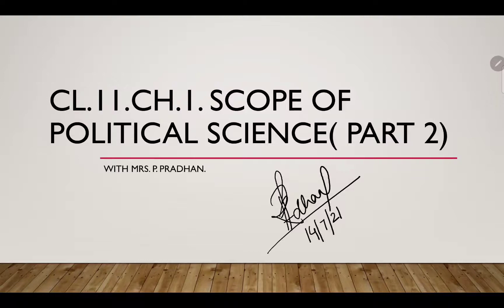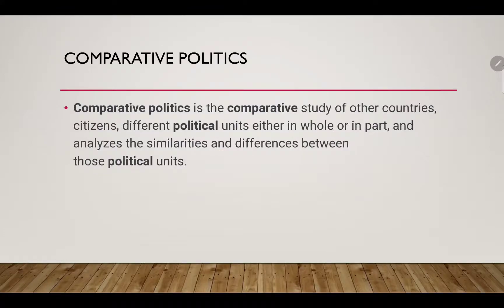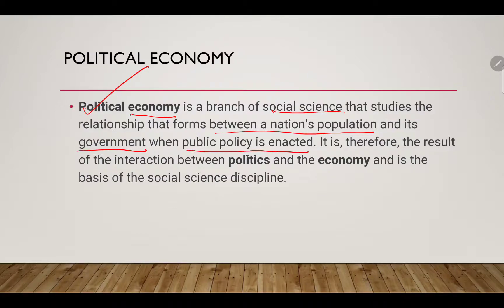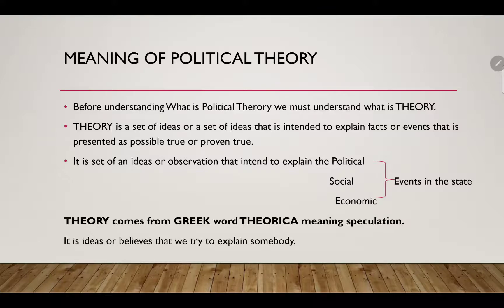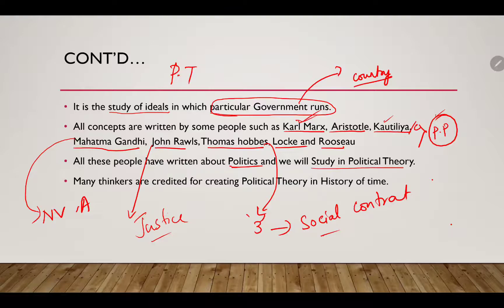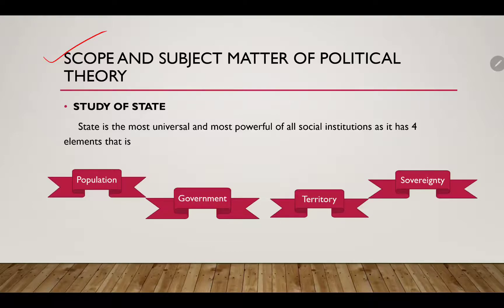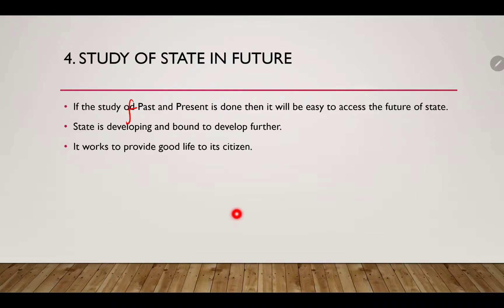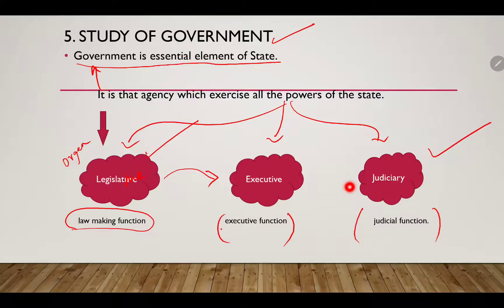cl.11.ch.scope of contemporary political Science. political economy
Scope of political Science, political theory, Subject scope of political theory.